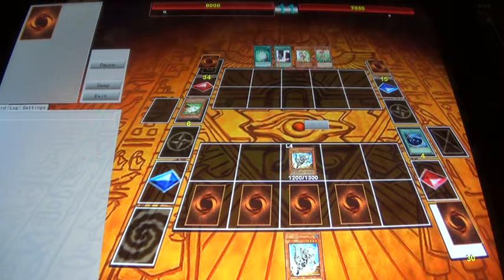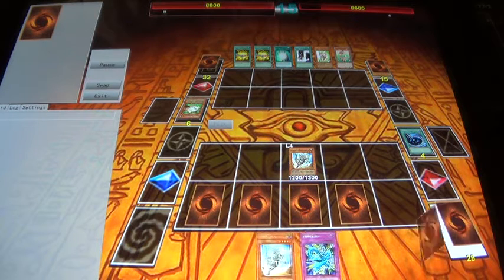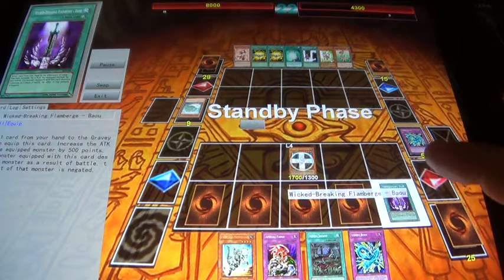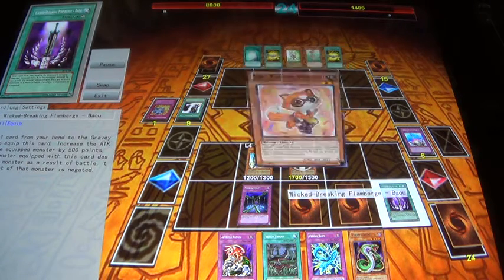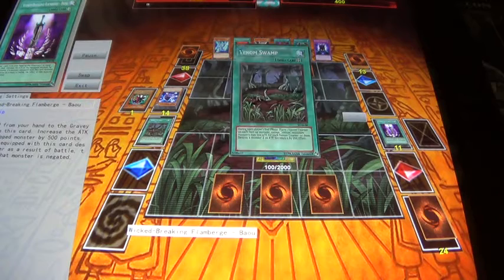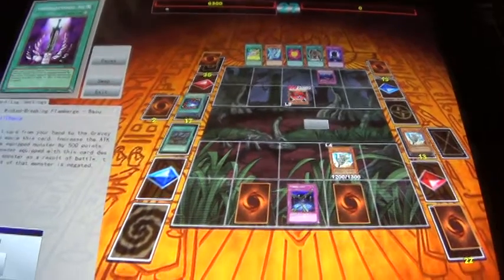Yugioh competitive Venom duel Replay's